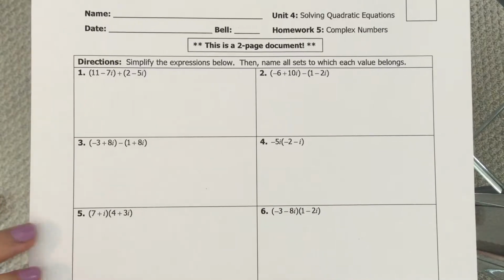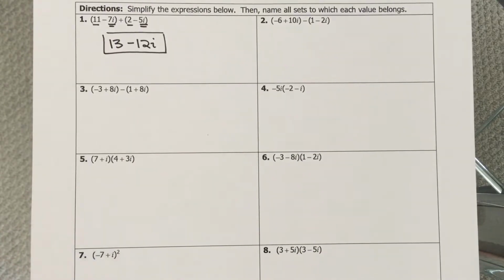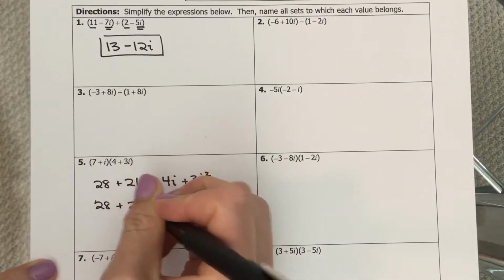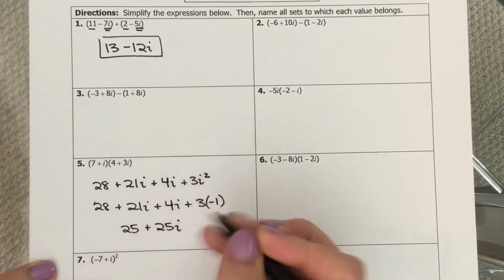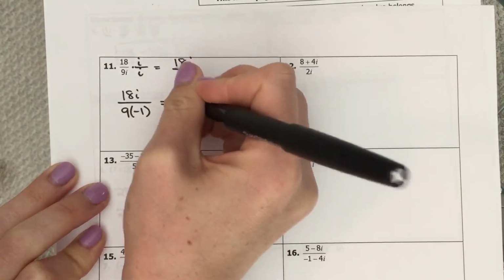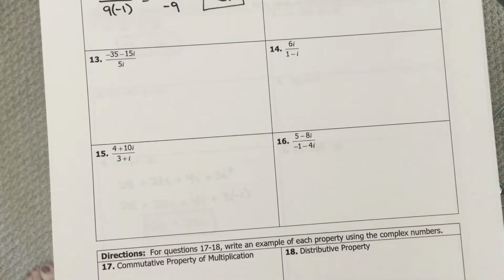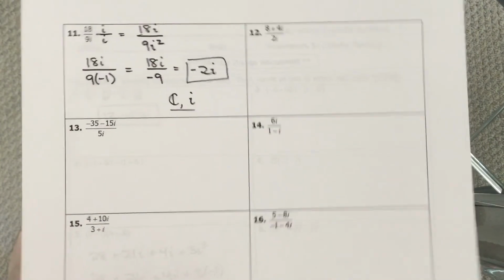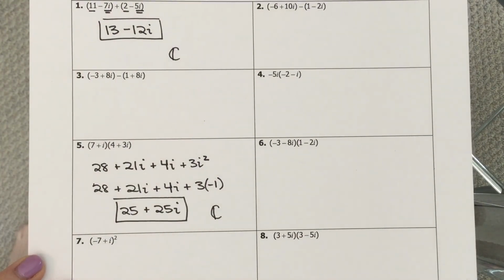Unit 4 Homework 5